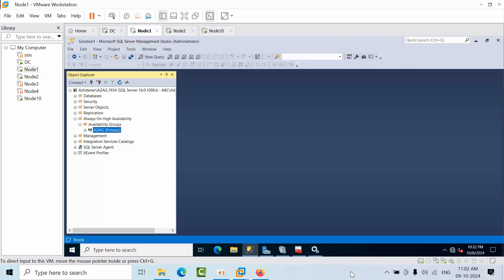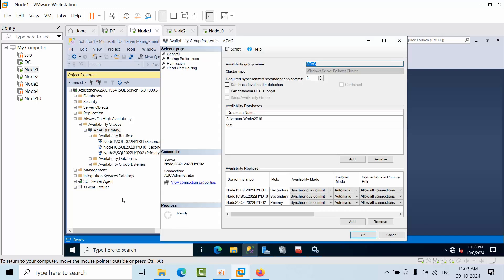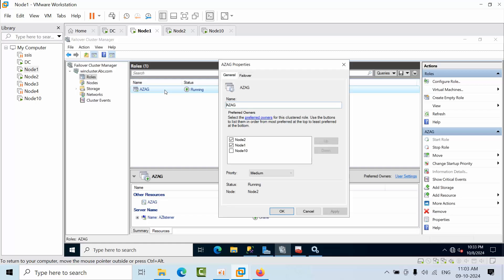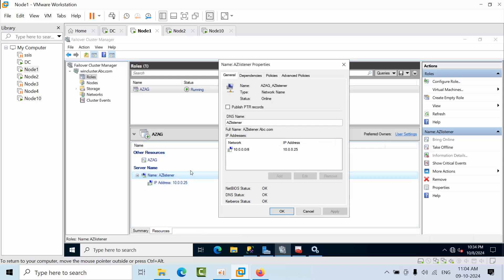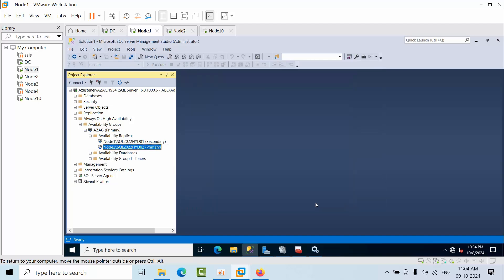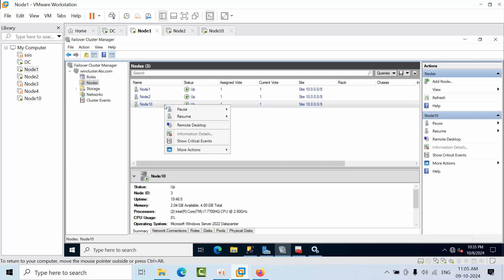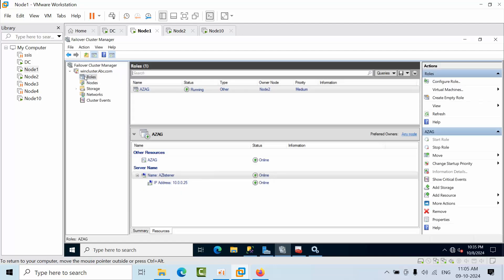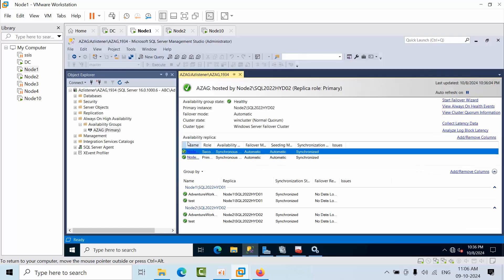How To Remove secondary Replica from Always on and Windows Fail over Cluster? Step-by-Step Guide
MS SQL DBA Tech Support